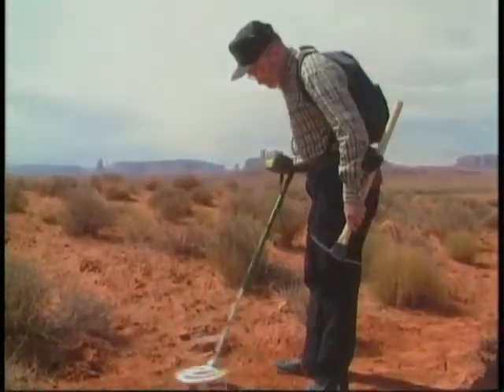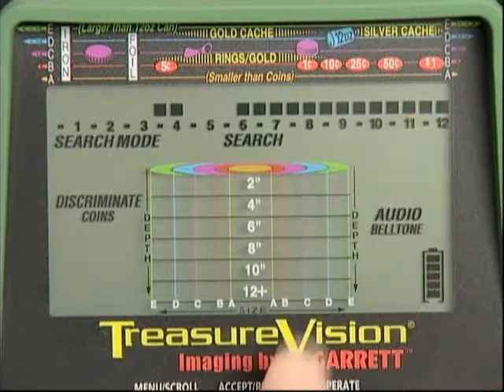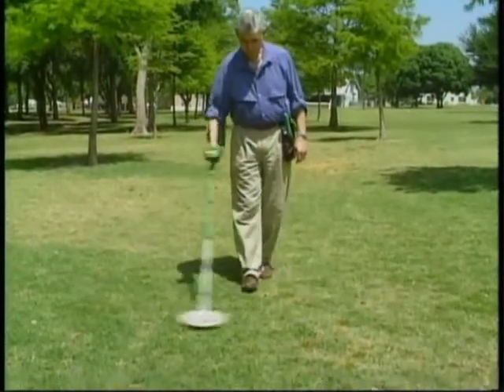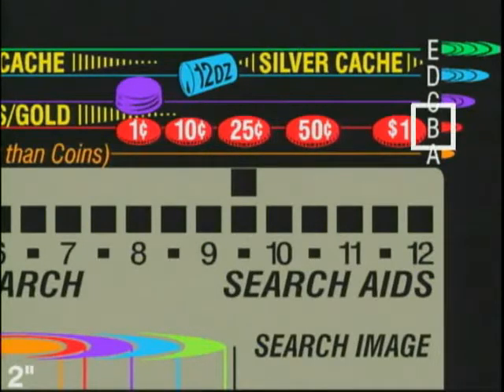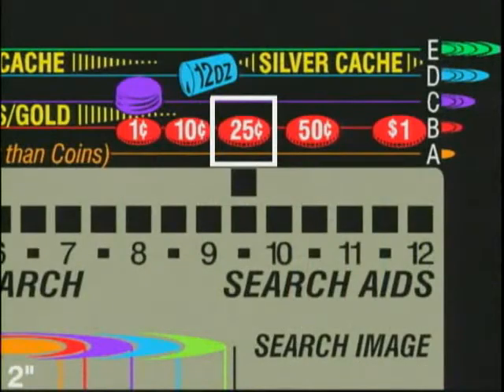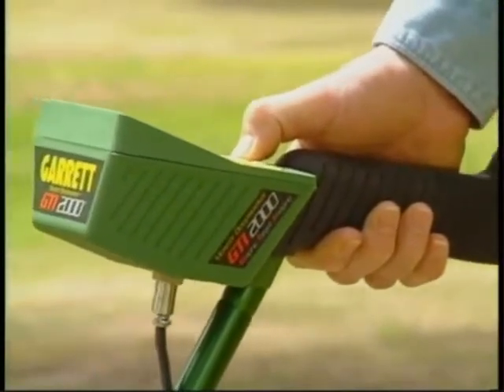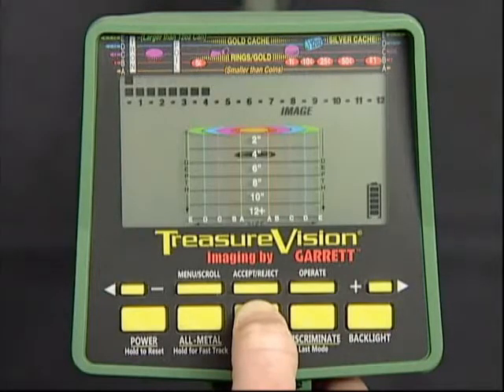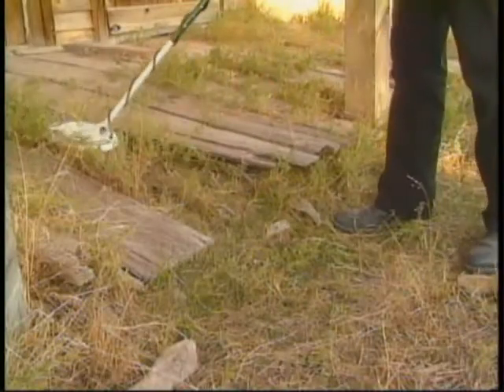Garrett GTI 2500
Detector de top, incarcat cu caracteristici exclusive ca "TreasureVision imaging", ce va permit sa petreceti mai putin timp sapand dupa gunoaie si mai mult timp pentru descoperirea comorilor. Detectorul de aur GTI 2500 are o tehnologie avansata ce ne ofera cat mai multe informatii sunt posibile, despre tinta. Se poate imbunatati cu un multiplicator de adancime ce converteste aparatul intr-unul nou cu abilitatea de a detecta pana la adancimi de 5 metrii.

Este cel mai avansat detector de metale si aur produs de firma Garret Electronics Usa si se adreseaza utilizatorilor exigenti care cer fiabilitate, calitate si performanta maxima.Acesta este echipat cu numeroase dispozitive electronice si circuite construite cu materiale de ultima tehnologie.

Multiplicatorul de adancime este un accesoriu proiectat pentru GTI 2500, identifica tintele importante, de doua ori mai mare decat alte dispozitive. Nu detecteaza obiecte mici ca monedele. In felul acesta, orice semnal este aratat ca o tinta mai mare de 10 cm x 10 cm.

Caracteristici tehnice
- Latime ajustabila
- Greutate: 2.1kg
- Frecventa detectare 7.2 kHz ajustabila
- Functioneaza cu 8 baterii AA
- Garantie 24 luni

Setari
- sensibilitate
- tonuri alerta
- frecventa redare
- volum sunet
- ton sunet

Power Master Circuitry - Circuite electrice puternice. Tehnologia utilizata de catre Garret sporeste adancimea de detectare cu 20% si mareste raza de detectie în jurul discului pentru a detecta obiectele de metal in locuri in care alte detectoare se opresc.

Top-of-the-line detector, loaded with exclusive features like TreasureVision imaging, allow you to spend less time digging trash and more time digging treasure. Gold detector GTI 2500 has an the advanced technology which provide us as many information about the target as possible. It can also accept depth multiplier which converts the device to a new one, with abilities in depth up 5 meters!

Specifications:
Length: 40" to 51" - Adjustable
Weight: 4.6 lbs. (2.1 kgs.)
Single Frequency Operation - 7.2 kHz, adjustable
8 AA battery operation (batteries included)
2 year warranty

Search Modes:
Non-Motion: Deepseeking All Metal with Visual Target ID and Target Imaging
Motion: Coins, Jewelry, Relics, Zero, Custom Discrimination modes with Visual Target ID and Target Imaging
Imaging (Pinpoint): Non-motion detection for precise target locating with visual Target Imaging

Settings:
Sensitivity
Threshold
Detection Frequency
Volume
Tone
Full Range multi-Notch Discrimination

For more Training and From the Field videos visit